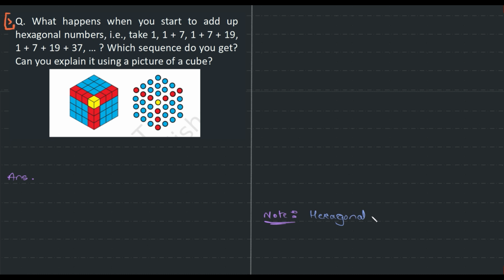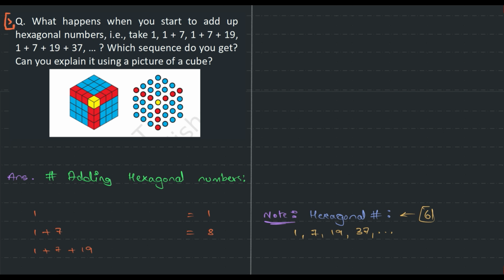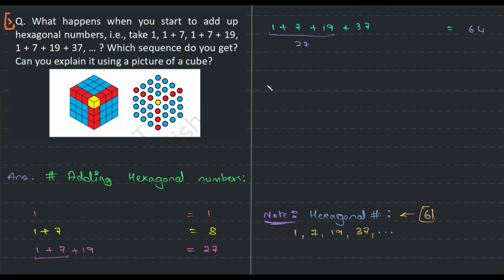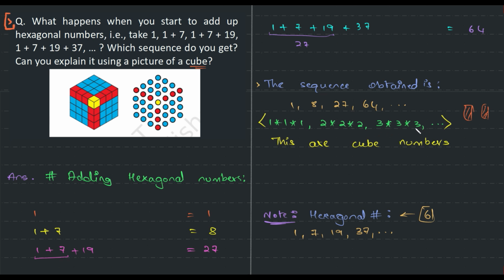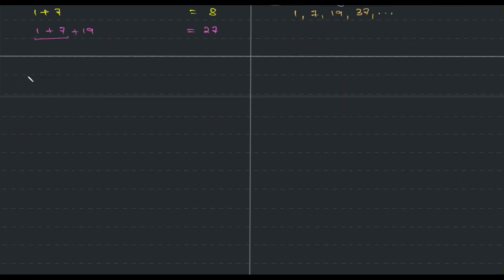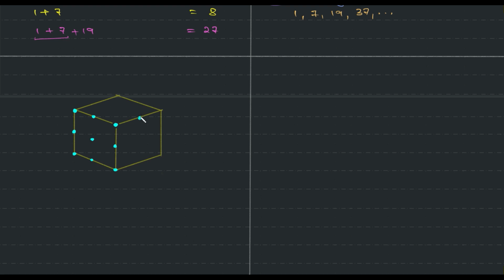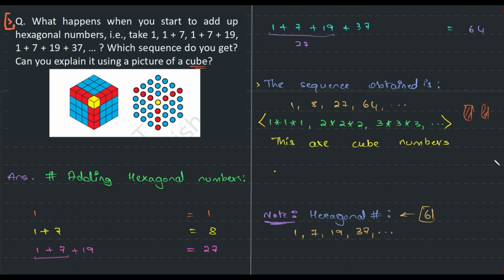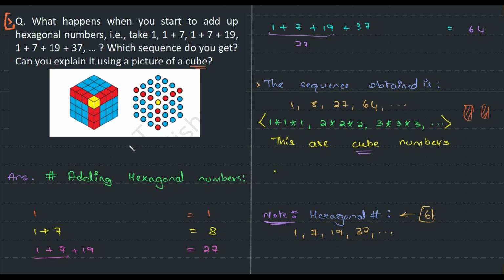1 04 I 1 QnA